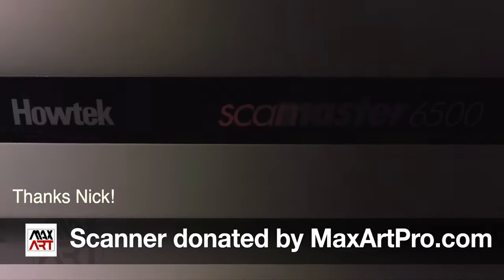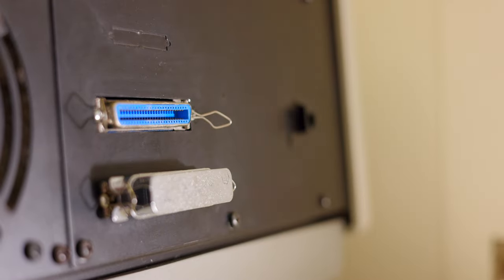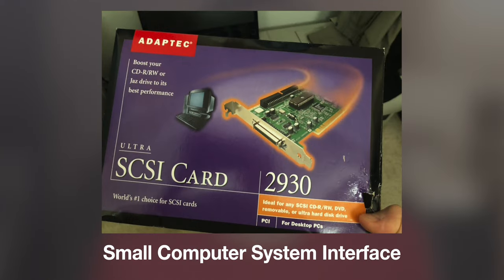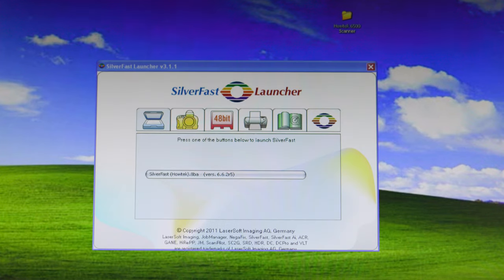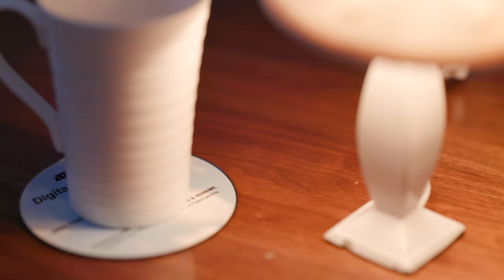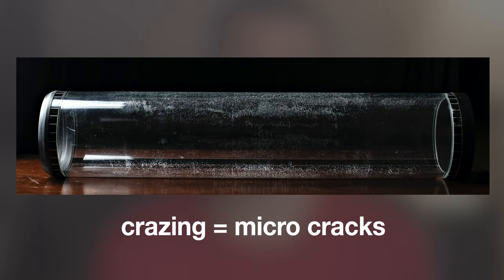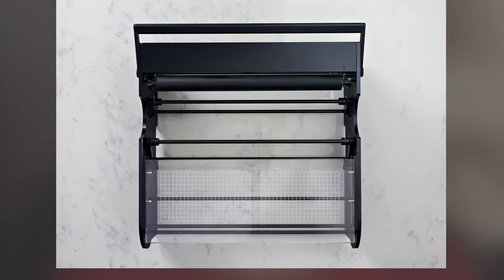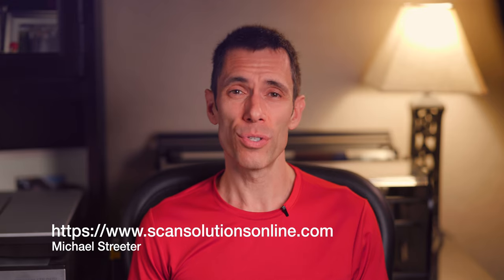Drum Scanning Series - Components Needed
In this video, I discuss all the components needed to have a complete and functional system.

Many thanks to: Nick Landis at MaxArtPro.com for gifting me the drum scanner; Kevin Gregg at acsolutionsnv.com for giving me the computer; Armando for selling me his drum mounting station and helping me troubleshoot problems;  Michael Streeter at scansolutionsonline.com for helping me get my scanner up and running.

Filmed on the Canon R5C.

Wet Mounting Supplies
Gamsol Mounting Fluid
Tape Dispenser
Plastic Squeeze Bottle
12" inch Silicone Roller
Grafix Dura-Lar
Tesa 4104 Tape
Mounting Tape Alternative
Kim Wipes
Photex Scanner Wipes
Sunnyside paint thinner
Blue Shop Towels
Novus Plastic #1 Cleaner

Camera Gear I use in my videos:
Camera Body
85mm Lens
50mm Lens
Camera Power Supply
Wireless Lav mic
Shotgun mic
Video Main Light
Video Light Modifier
Video Background Light
Light Stand
5-in-1 Reflector
Tripod Head
Travel Tripod
Tripod Mounting Plate